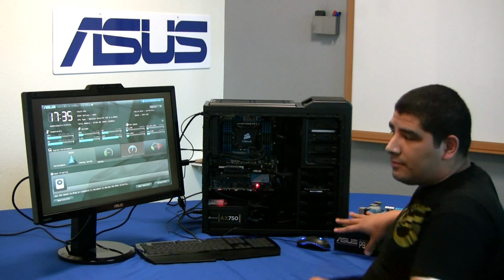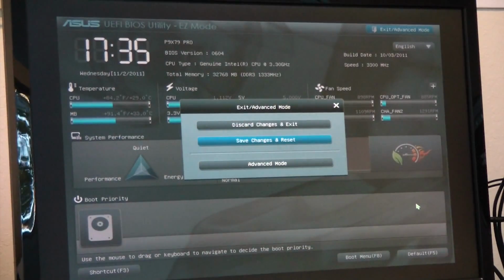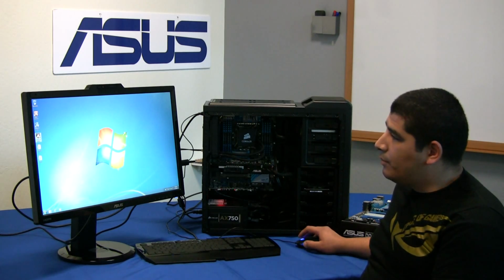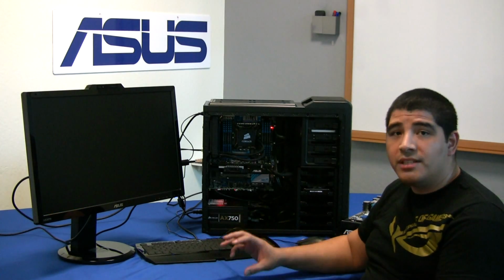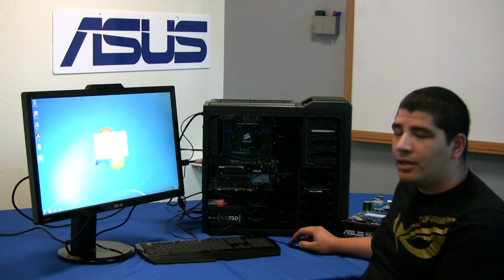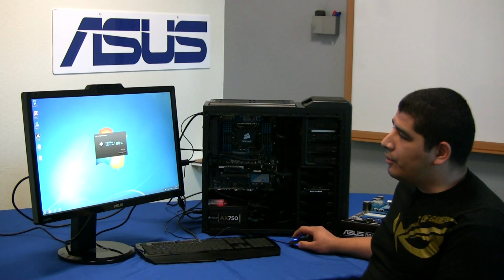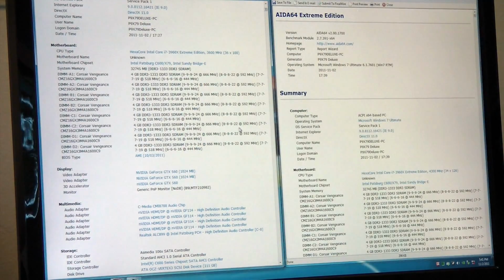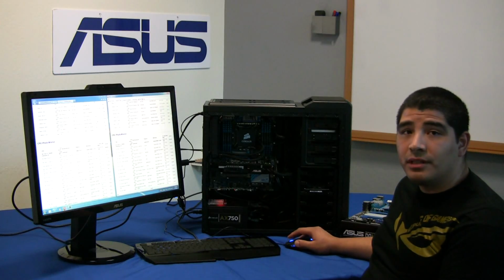ASUS X79 - Auto Overclocking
JJ From ASUS goes through some of the unique features of the ASUS X79 Motherboard.

The NEW ASUS P9X79 gets overclocked with a few clicks of the mouse using ASUS' exclusive auto tuning feature.

Win an ASUS P9X79-Deluxe Motherboard.  Tweet:
"Cut boot time by 40% with SSD Caching - Win an ASUS P9X79 Deluxe MB. Follow @ASUS & RT to enter"

System Specs:

1.ASUS P9X79 PRO LGA 2011 Intel X79 SATA 6Gb/s USB 3.0 Intel Motherboard with USB BIOS
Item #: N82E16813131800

2. Corsair Carbide Series 400R Graphite grey and black Steel / Plastic ATX Mid Tower Gaming Case
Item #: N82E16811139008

3.Western Digital Caviar Black WD2002FAEX 2TB 7200 RPM SATA 6.0Gb/s 3.5" Internal Hard Drive -Bare Drive
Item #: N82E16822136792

4. ASUS ENGTX580 DCII/2DIS/1536MD5 GeForce GTX 580 (Fermi) 1536MB 384-bit GDDR5 PCI Express 2.0 x16 HDCP Ready SLI Support Video ...

5. CORSAIR Professional Series Gold AX750 (CMPSU-750AX) 750W ATX12V v2.31 / EPS12V v2.92 80 PLUS GOLD Certified Modular Active ...

6. CORSAIR Vengeance 16GB (4 x 4GB) 240-Pin DDR3 SDRAM DDR3 1600 (PC3 12800) Desktop Memory Model CML16GX3M4A1600C9B  x 2

7. Intel Core i7-3960X Sandy Bridge-E 3.3GHz (3.9GHz Turbo) LGA 2011 130W Six-Core Desktop Processor BX80619i73960X

8. Corsair Force Series 3 CSSD-F120GB3A-BK 2.5" 120GB SATA III Internal Solid State Drive (SSD)
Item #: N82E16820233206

9. CORSAIR H100 (CWCH100) Extreme Performance Liquid CPU Cooler
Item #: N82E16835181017